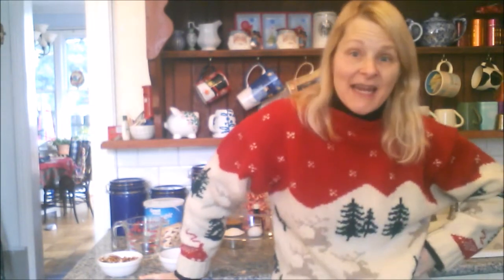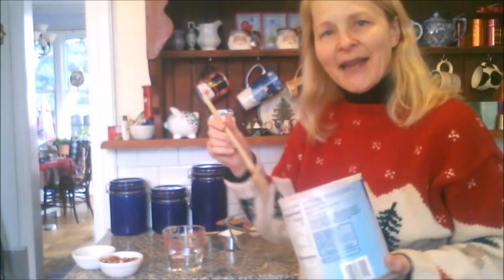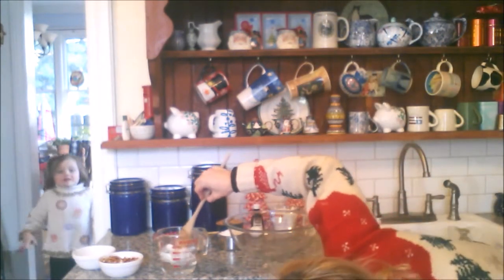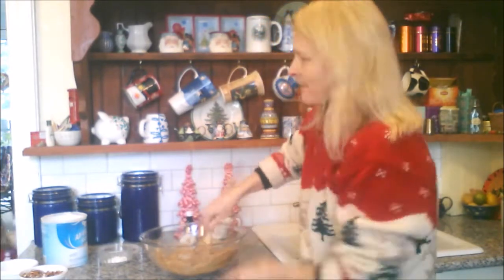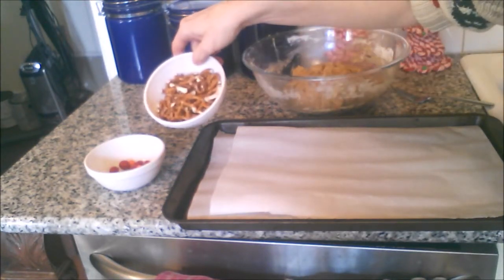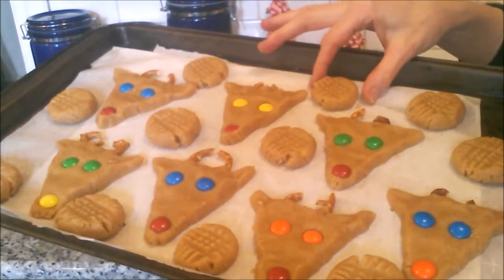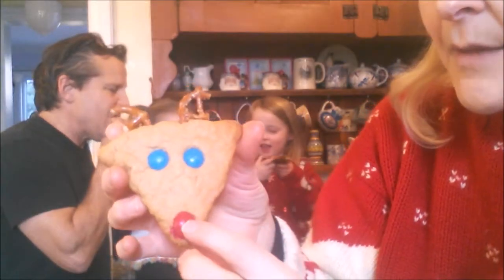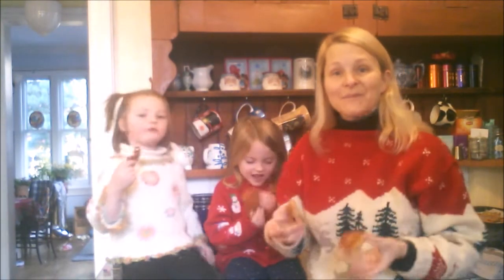12 Days of Frugal Financial Freedom Christmas Cookies!~ Peanut Butter Reindeer Cookies!!!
The absolute best peanut butter cookie recipe ever WITH the cuteness of Rudolph!!!